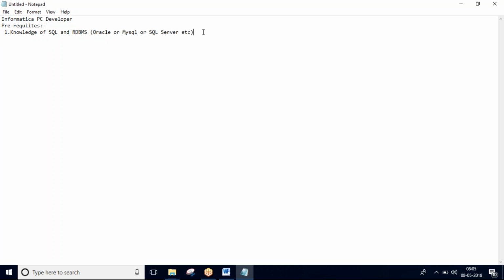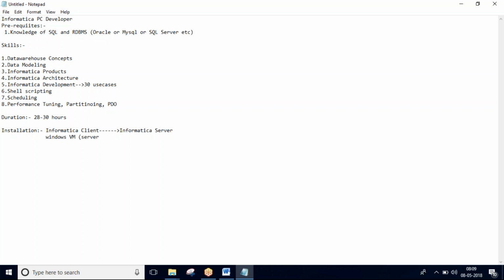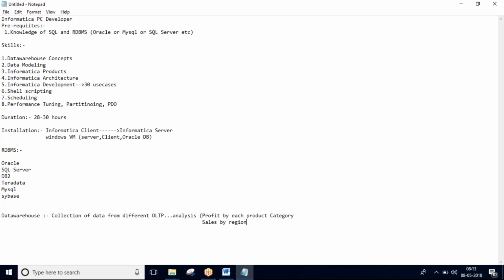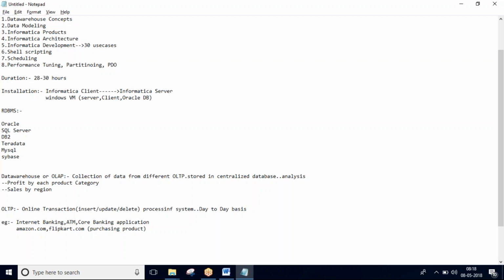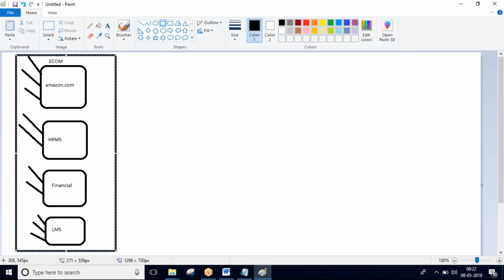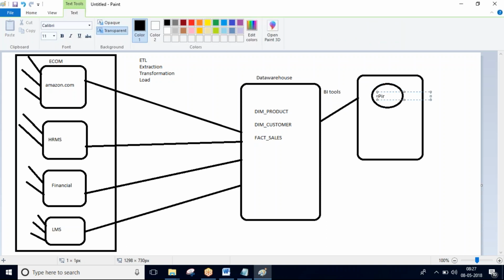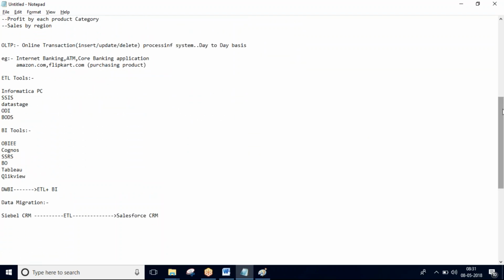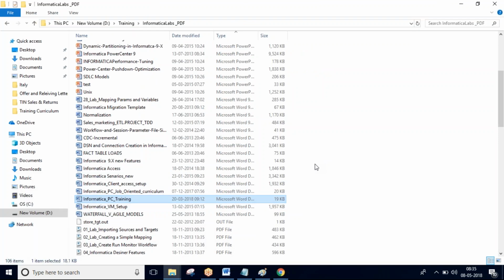Informatica Power Center latest demo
Get trained by Sr. Corporate Trainer with having 10+ years of experience.